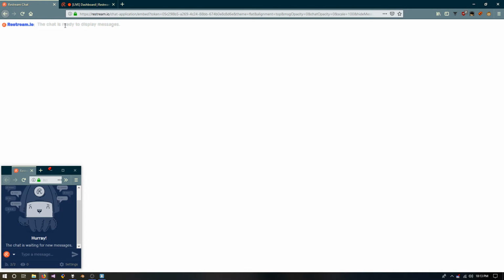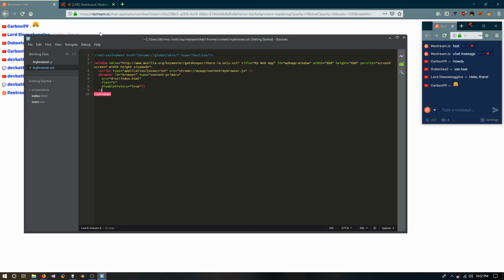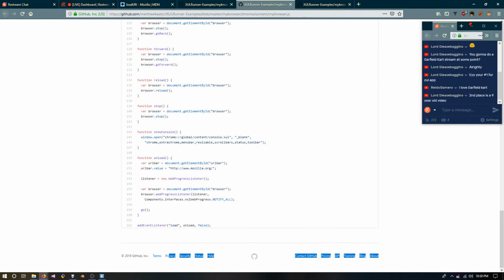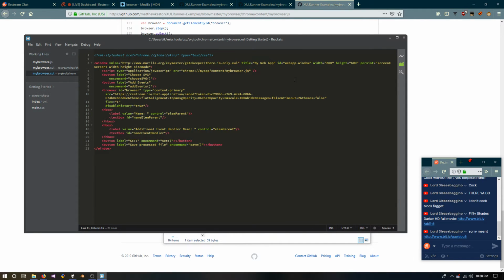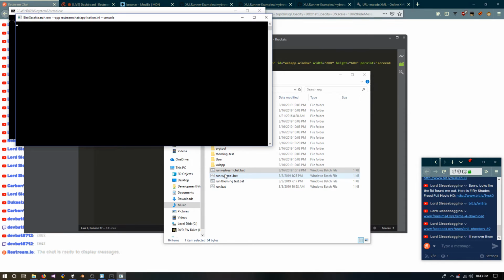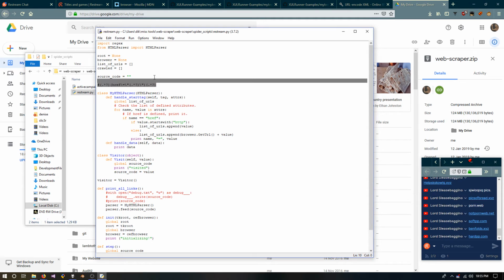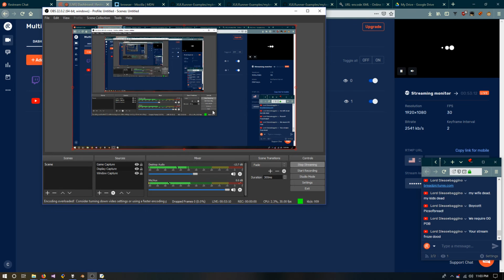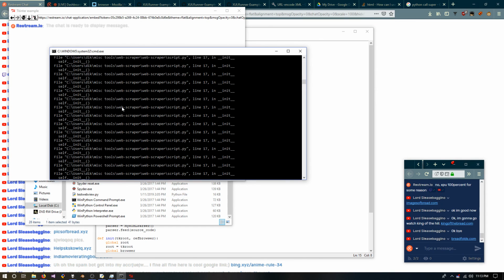developing a python app to process restream chat